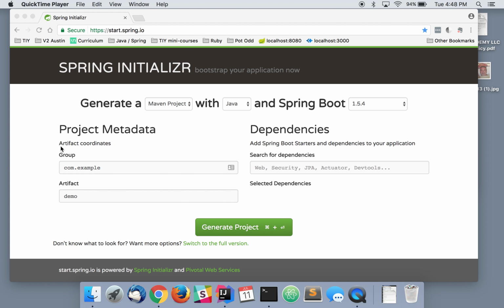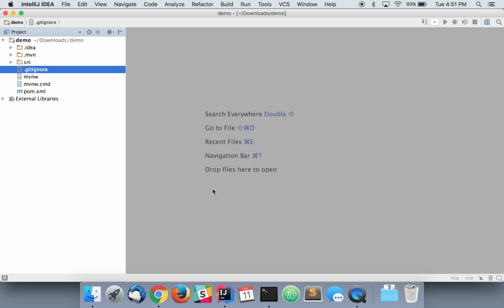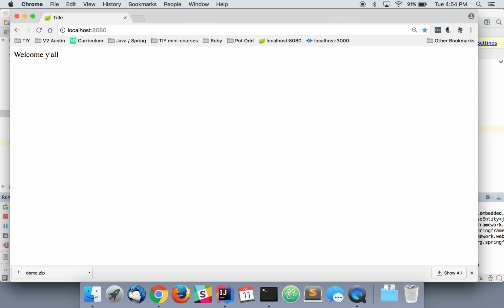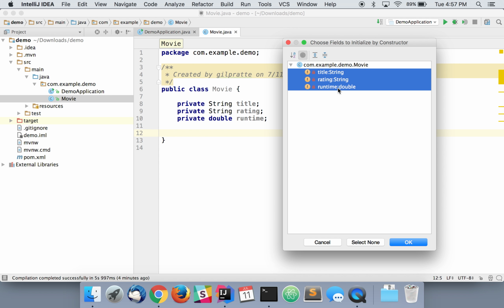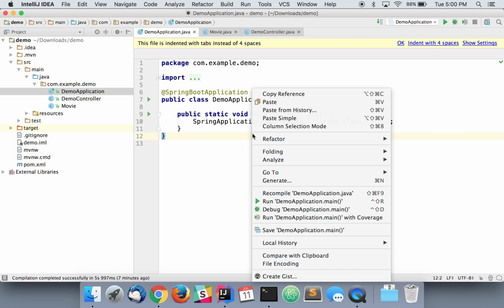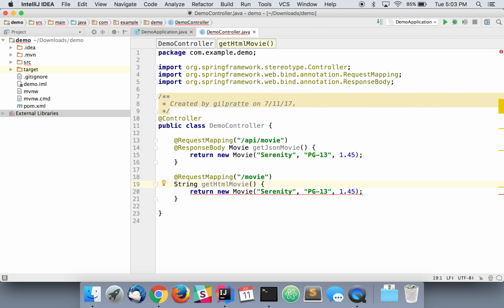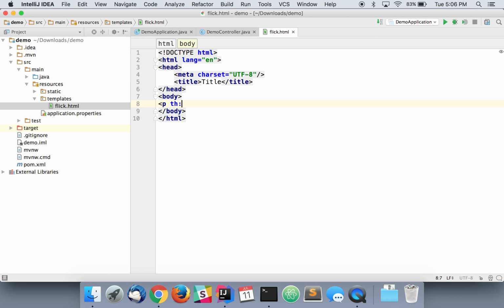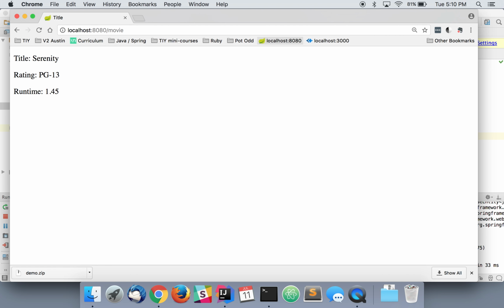spring boot web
Use spring boot to
1. show a home page
2. return movie as json from a rest endpoint
3. show an html page for a movie